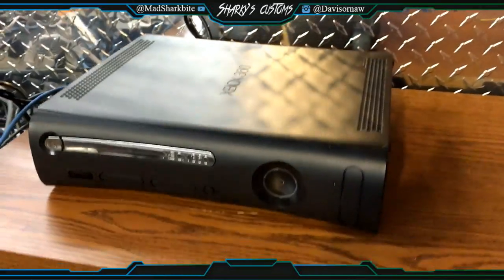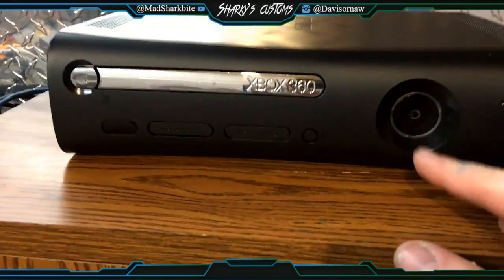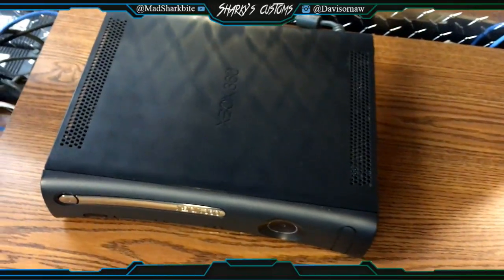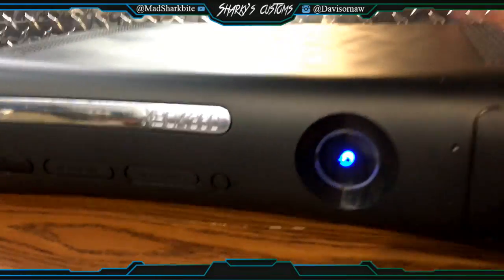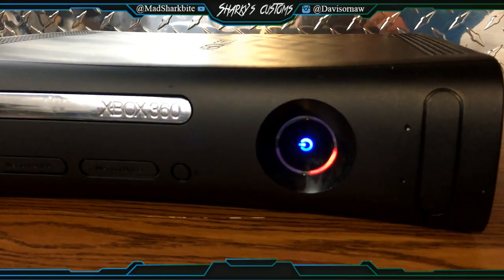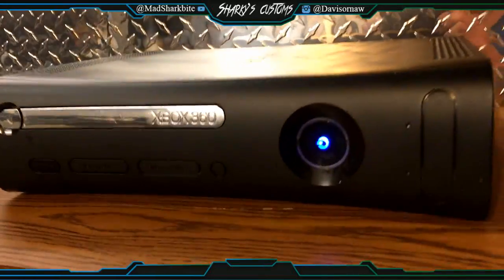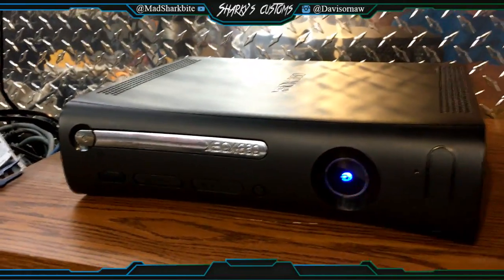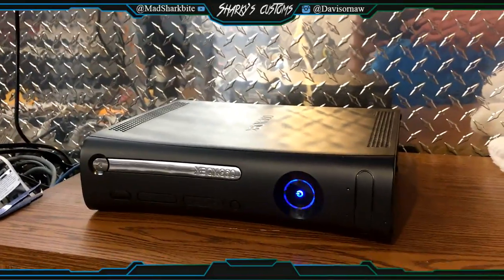Custom RGH/JTAG Console for